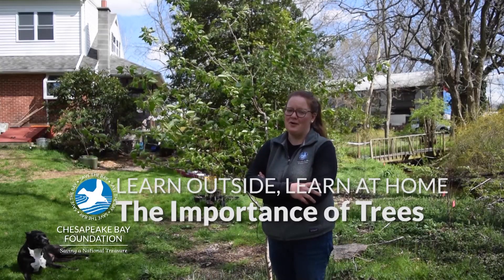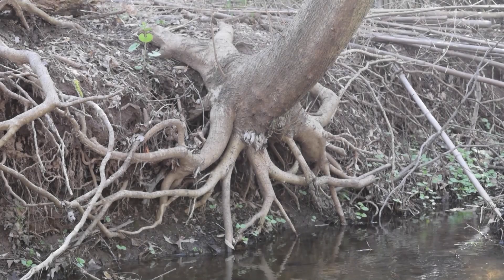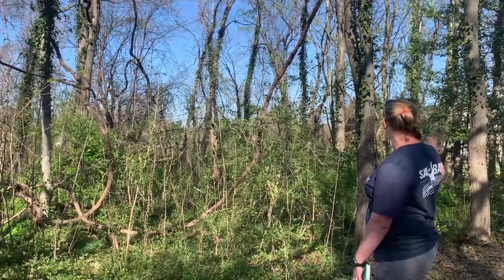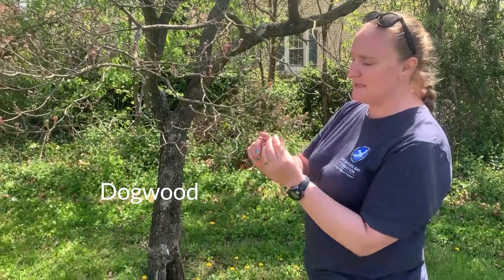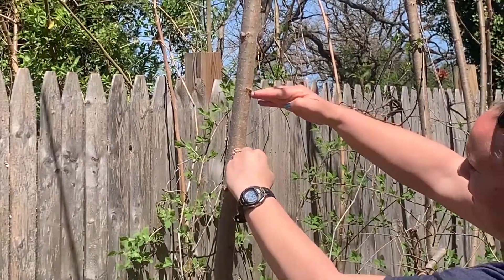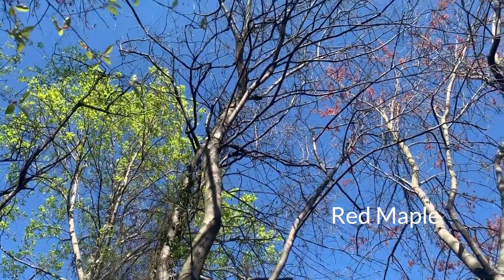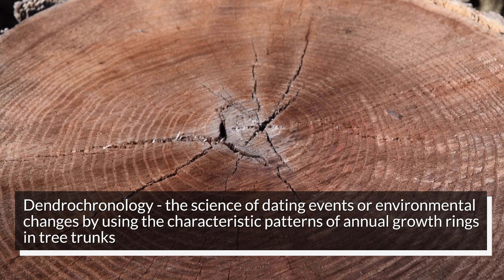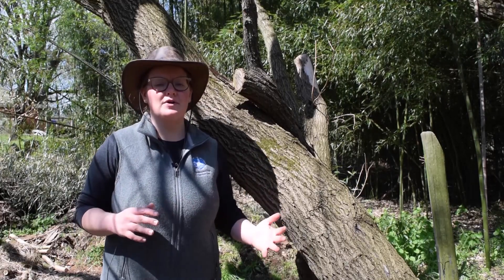The Importance of Trees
Trees are among nature’s most important natural filters. They clean our air and water as well as provide shade and habitat for animals. But how much do you really know about them? Can you identify different species of trees that grow in the Chesapeake Bay region? Did you know that a tree’s rings can be used to determine how old it is and even if certain weather events occurred during its lifetime? Join CBF Educators Liz and Ronnie will walk you through how trees improve water quality, how to identify them, and how you can analyze tree rings. In the companion investigation, you can learn more about how important trees are to the Chesapeake Bay and its watershed